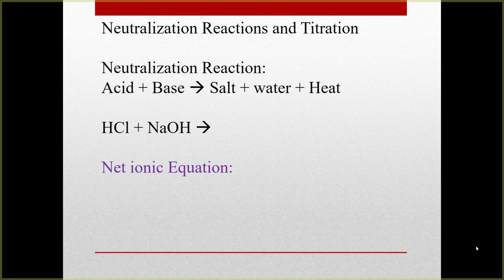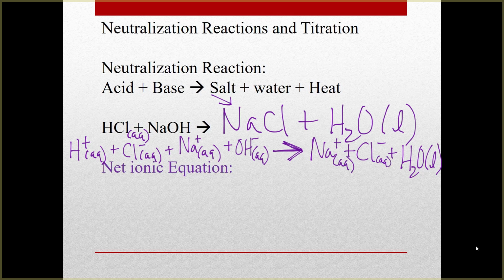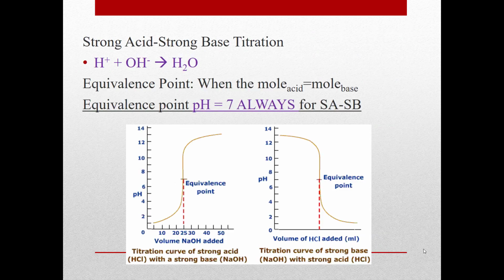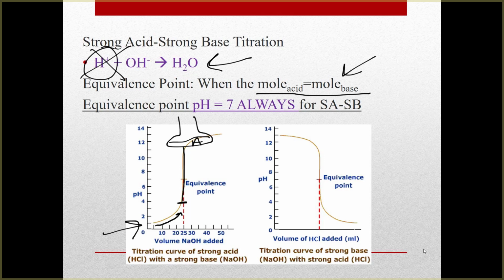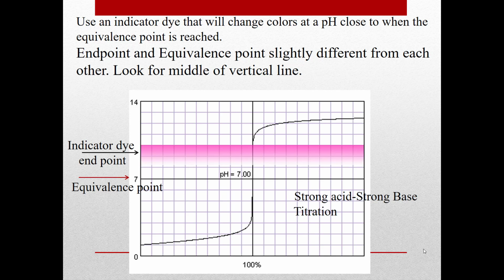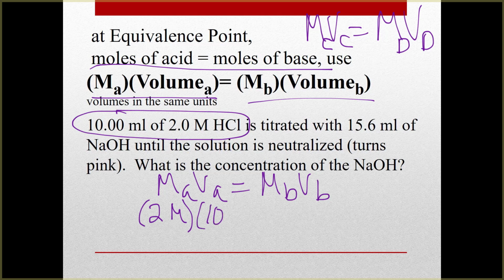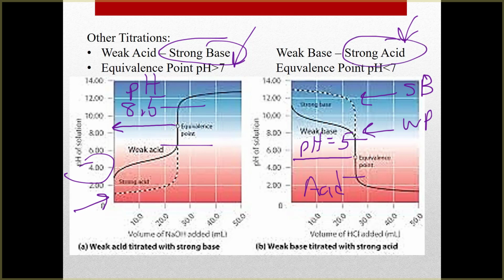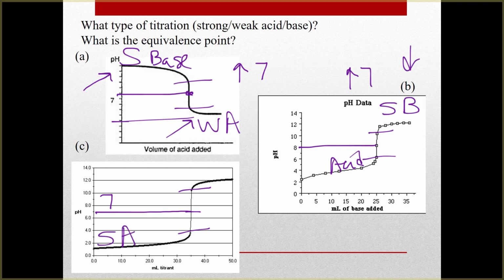13.6 Titrations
Titrations
Neutralization Reactions
Titration curves